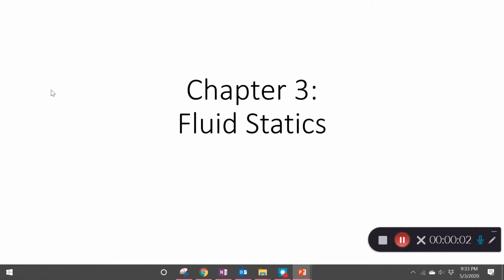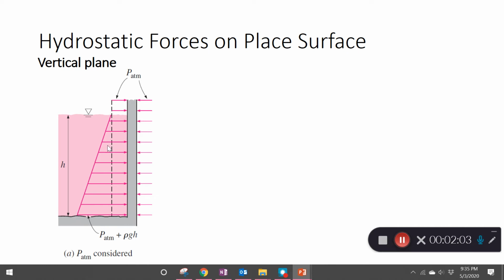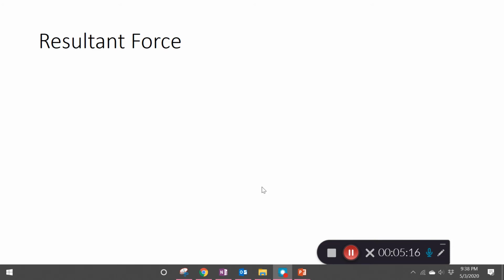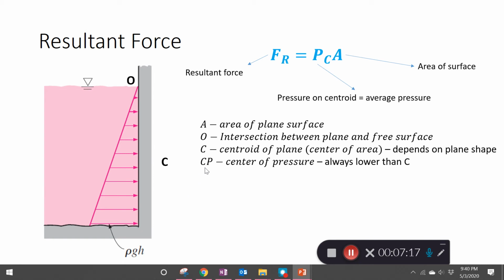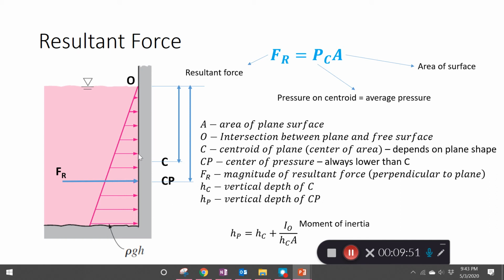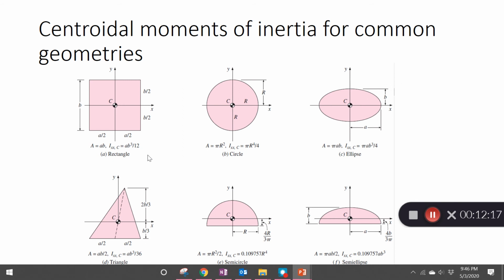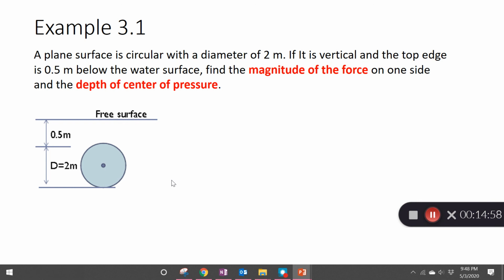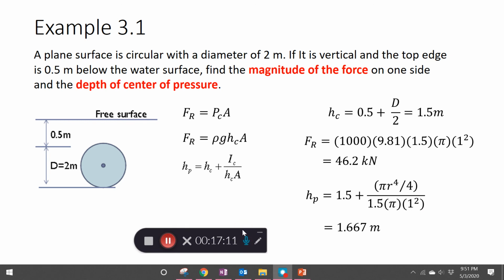Fluid Mechanics - Chapter 3 - hydrostatic force on vertical planes